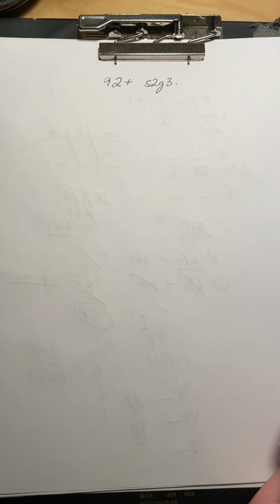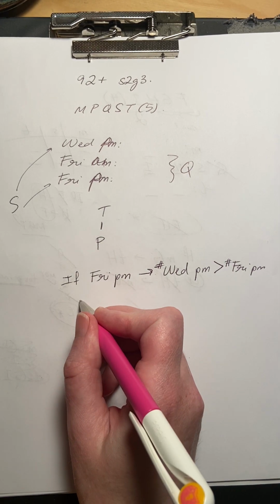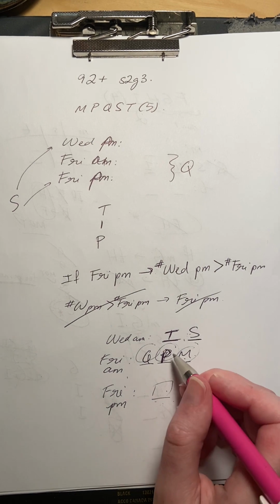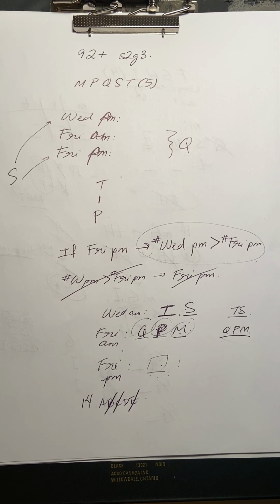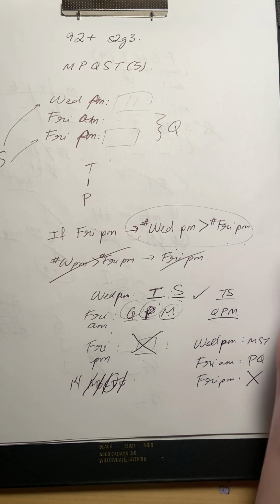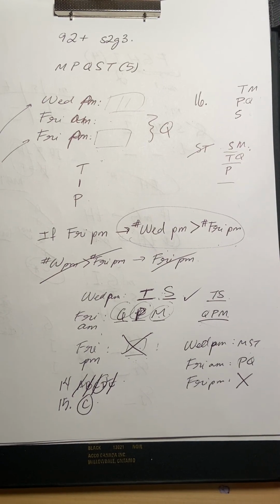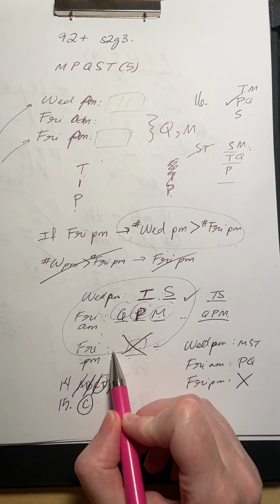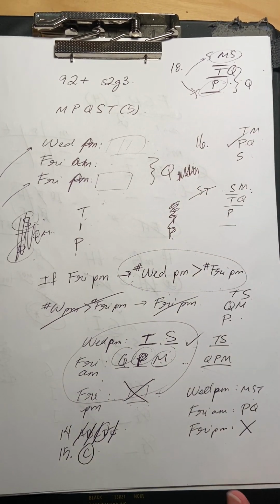LSAT 92+ section 2 game 3